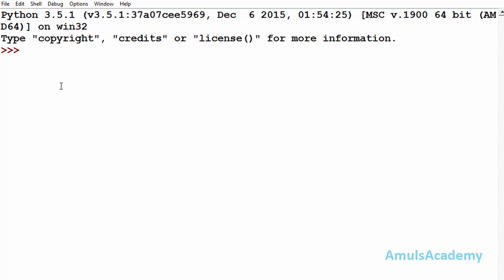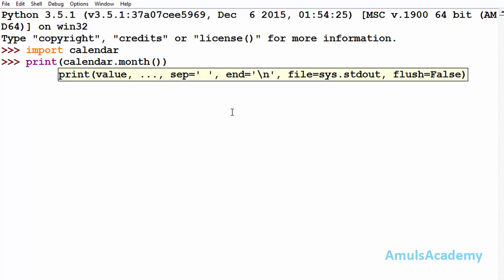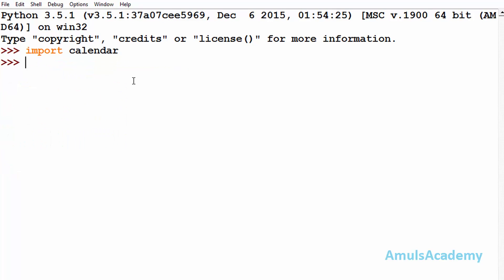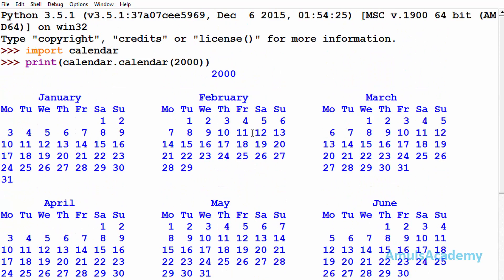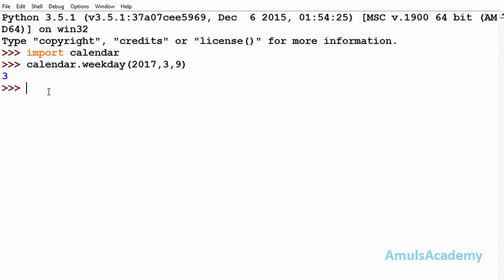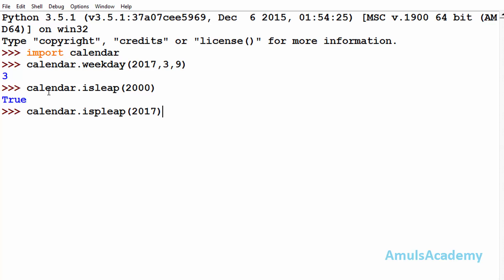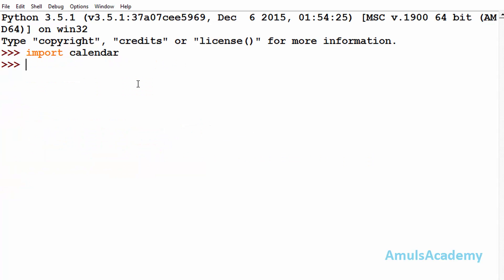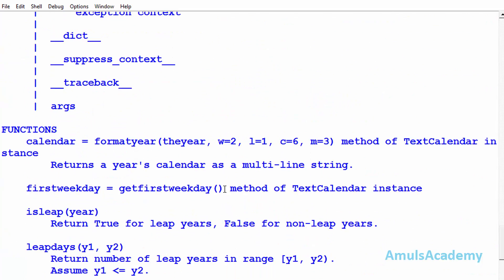Python Programming Tutorial - Calendar Module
In this python programming video tutorial you will learn about how to print calendar of a month and whole year using calendar methods.

calendar module contains many methods.Here we are discussing few which are quite interesting like to check whether a year is leapyear or not by using isleap method, how many leap year comes between two years using leapdays method and to check the given day belongs to which day of the week by using weekdays method.